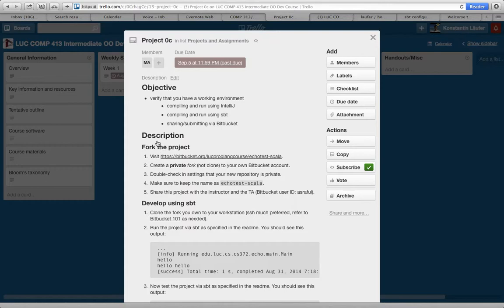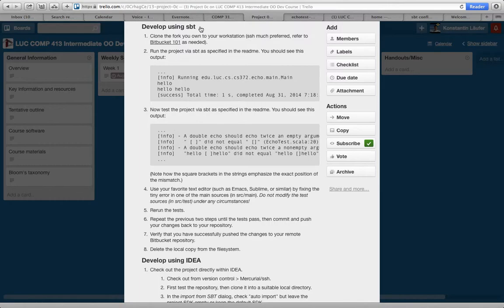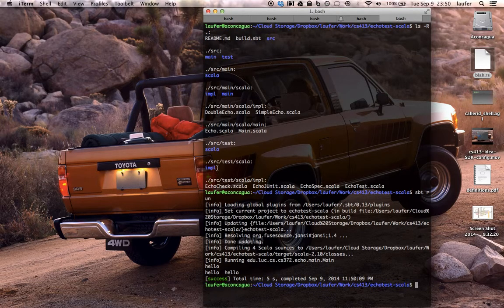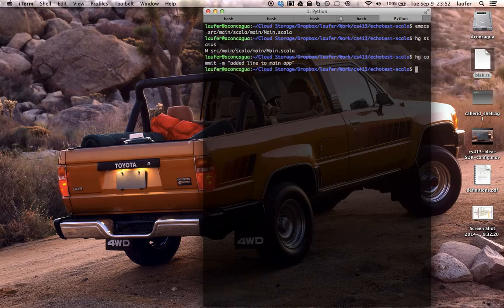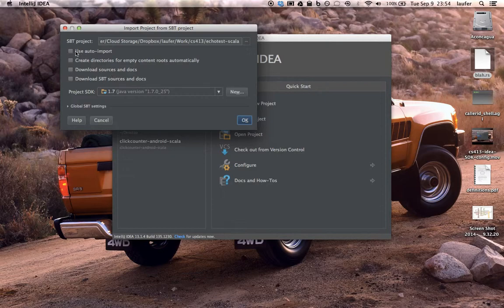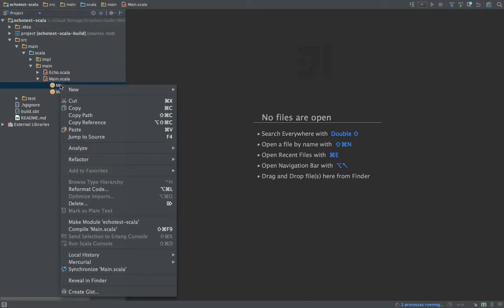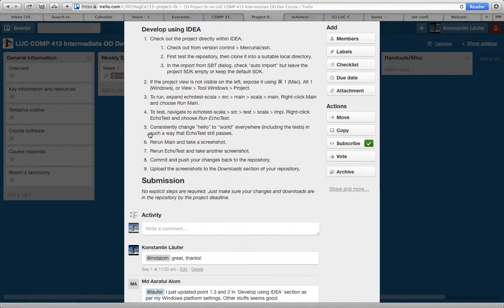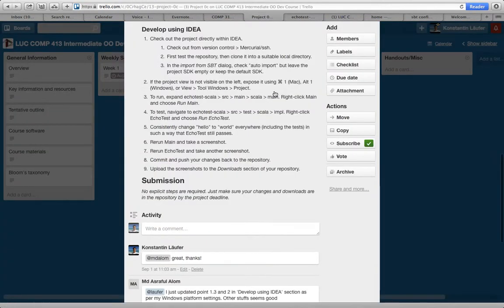COMP 313/413 Project 0c in Detail